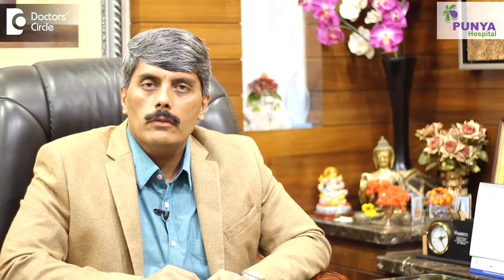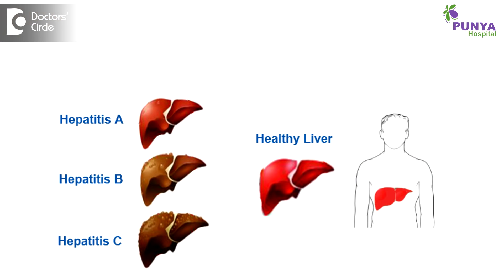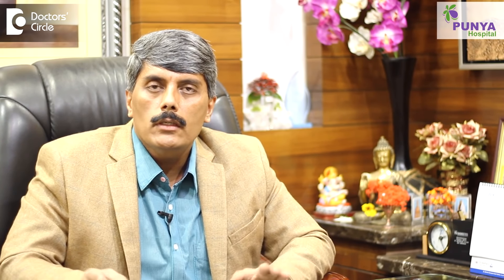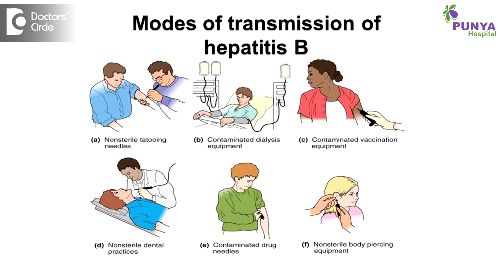Transmission of Hepatitis and its management - Dr. Nagaraj B. Puttaswamy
Hepatitis is an infective condition. There are different types of hepatitis. Hepatitis A, B, C. It is a little difficult for the common man to understand. There are two modes of transmission of Hepatitis A, B, C. One is feco -oral transmission. If one has Hepatitis A, their fecal matter contains or carries these viruses of Hepatitis A. If one is an outdoor defecator, they have high possibility of contaminating the field or the water which drains into some feeding areas, then they could contaminate people who drink that water. Or if an infected person doesn’t maintain good hygiene, or if he works in a hotel as a cook or chef or severs people, they can contaminate to people who eat food. Hepatitis B and c are infective hepatitis. They are transmitted following sexually transmitted disease, following blood transfusion which is infected, getting shaven with infected blade, which is not seen now because they use disposable blades nowadays. These are the modes of transmission. Hepatitis A, B, C are medically managed diseases. None of them require surgical intervention at all. Many at times Hepatitis A is self-limiting. Patient may be managed by bland diet, hydrate them well, high carbohydrate diet, protein diet, patient gradually recovers because it is a viral infection. Hepatitis B patient may be highly infected, may get into a fulminant infective state, patient may get into a sick state called pre hepatic coma, a difficult condition to manage. So manage in advance by giving antiviral. These patients carry these viruses for a relatively longer time in the blood .So they become carriers for years togethter. So they can transmit to people who are in close contact with them. That is if a patient is HbsAg positive can induce into a surgeon who is operating or a nurse or a staff who is treating the patient. There is no surgical intervention for any sort of hepatitis.